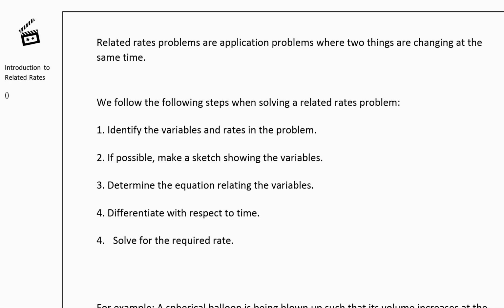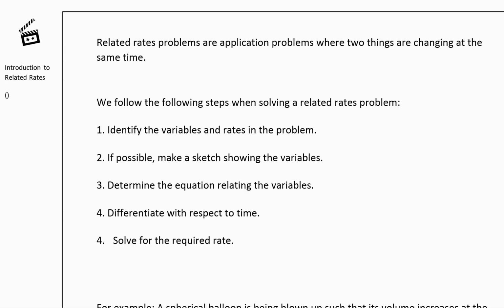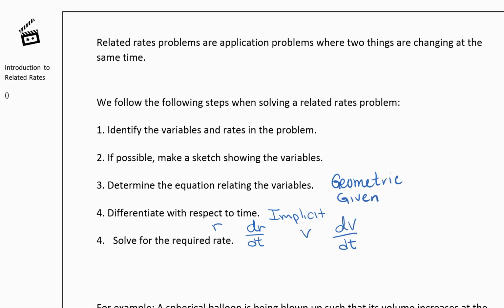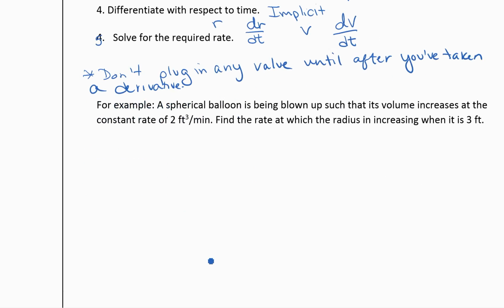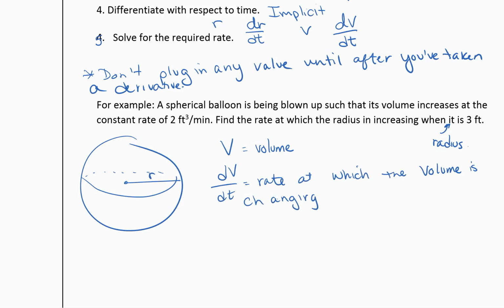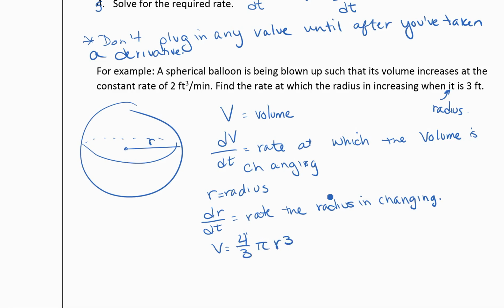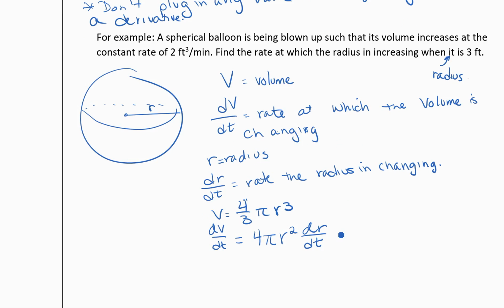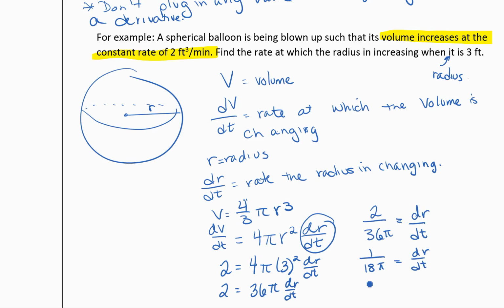introduction to related rates